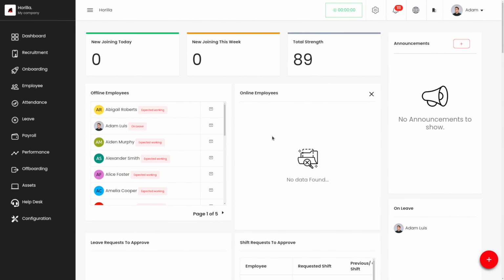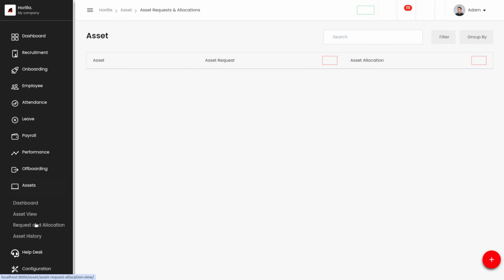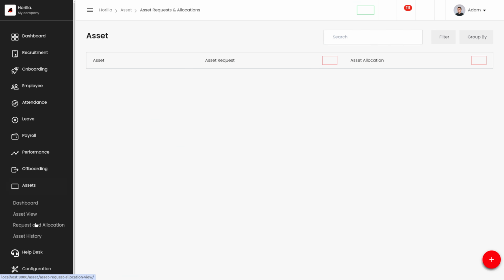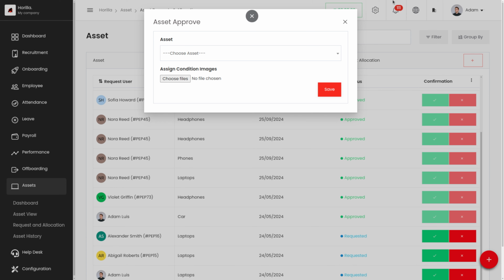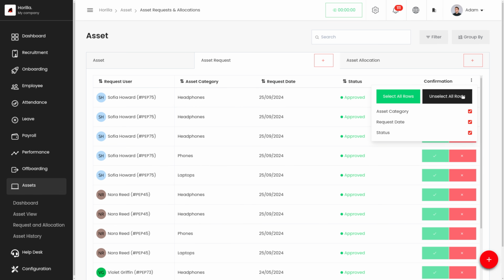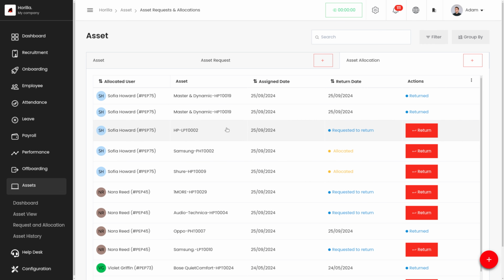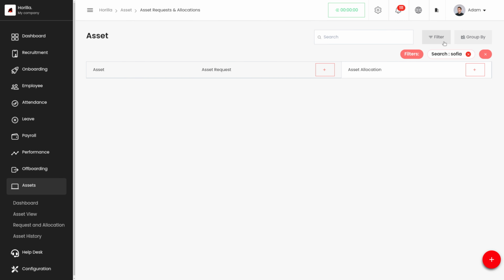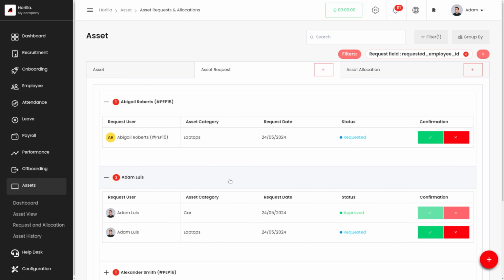Overview of Asset Request & Allocation in Horilla HRMS| Asset Management System| Free Asset Software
It sounds like you're describing a specific view or interface in an Asset Management System. Here's a breakdown of what each of those tabs could represent:

Own Assets: This tab likely shows a list of all assets currently owned or managed by the user or organization. These assets could include hardware, software, or other physical or digital items, along with their details (e.g., condition, location, ownership history).

Asset Requests: This tab would be used to track any requests made for new assets or resources. It might include features for submitting, reviewing, and approving requests for items such as computers, software licenses, or equipment. It can also show the status of the requests (pending, approved, or denied).

Asset Allocations: This tab would display the assignment of assets to specific users or departments. It would include information on who has been assigned which assets, how long they've had them, and any associated details like usage logs, maintenance, or transfer history.